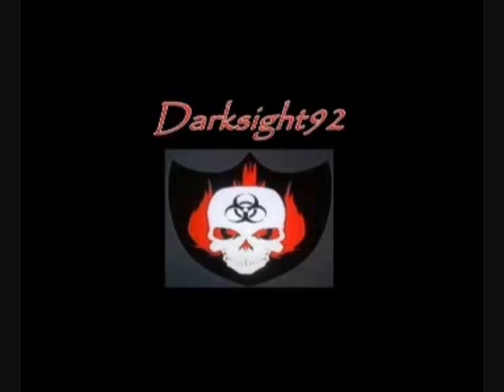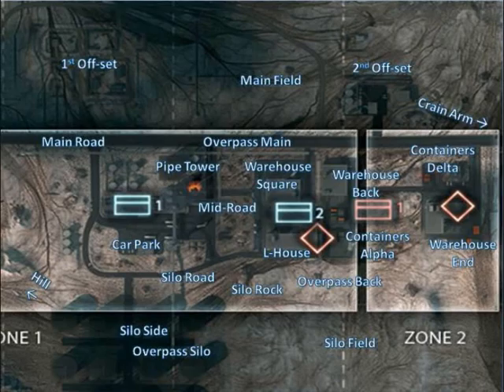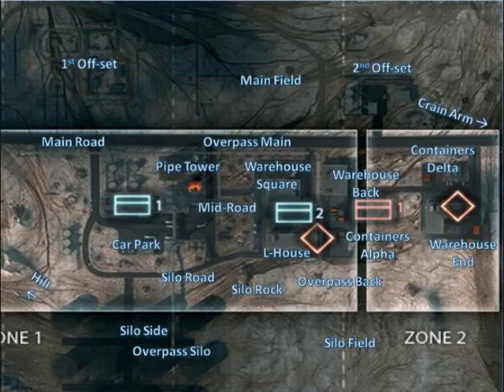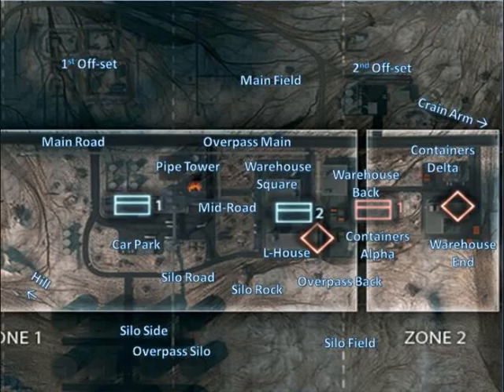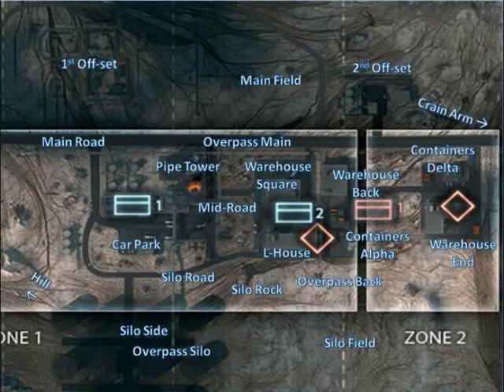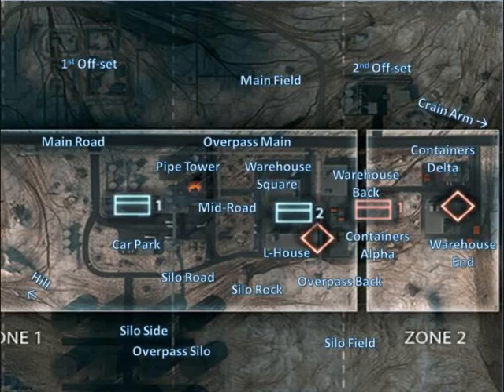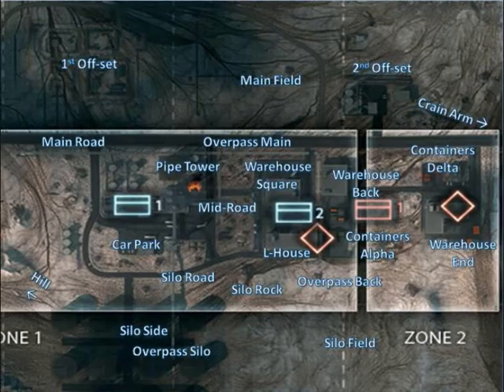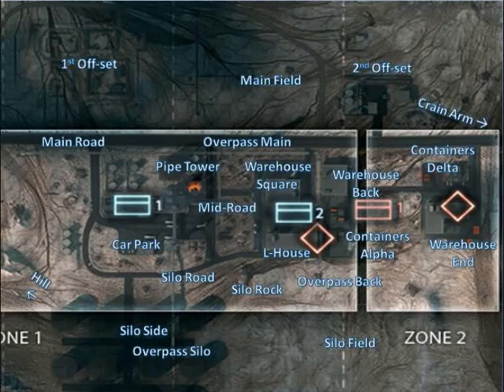Operation Firestorm (BF3) FU2: Call outs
Especially for the FU2 Clan, but also for anyone looking for some simple call outs. Feedback, suggestions etc are appreciated